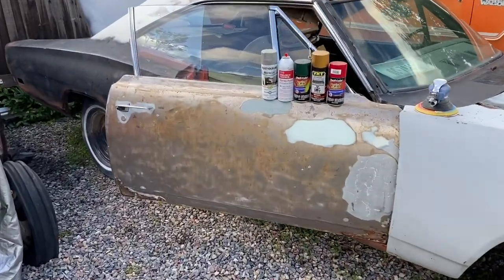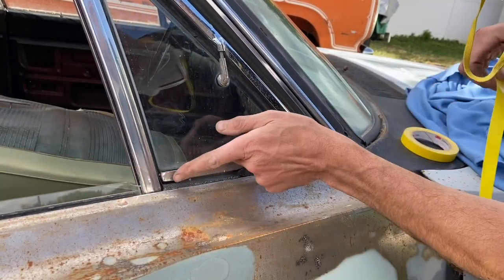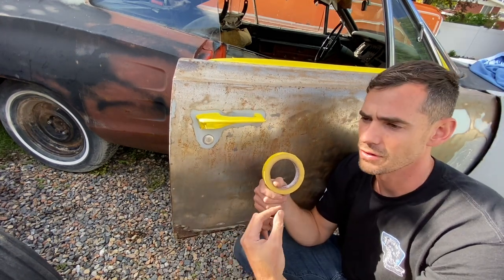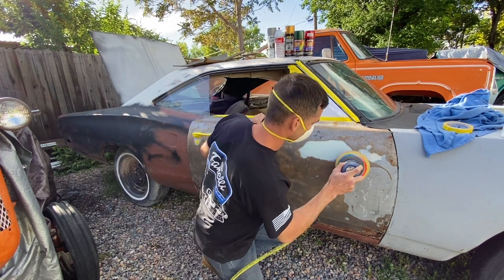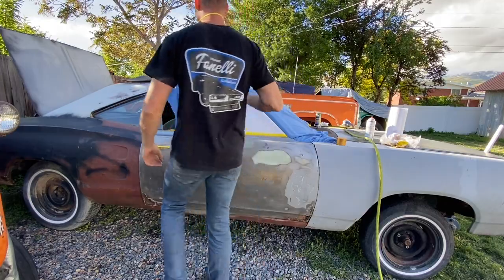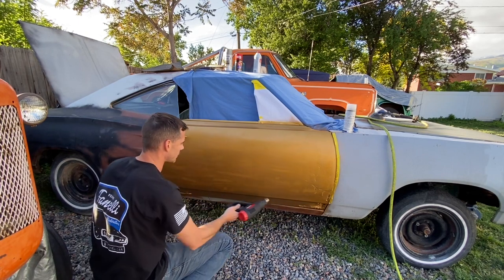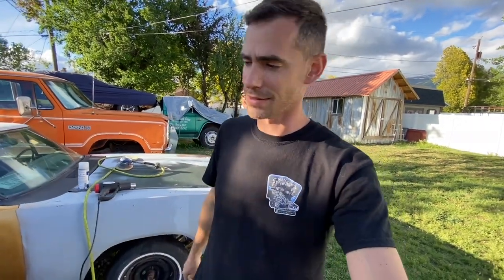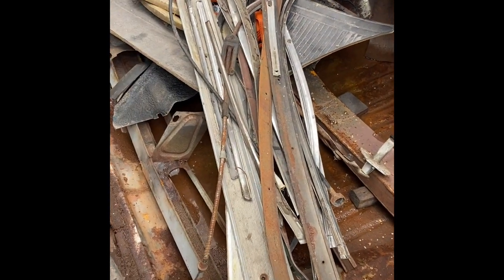Backyard Paint Job on my '69 Super Bee Door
Hang out with my for a few while I spray some shiny gold metallic on the bare metal door on my new projectcar 69superbee. When the Bee was delivered the passenger door was left in bare metal from the previous owner who worked on it. I wanted to spray something quick on there to protect the metal (even though the lower skin needs replacing) and make a fun little moment of it.